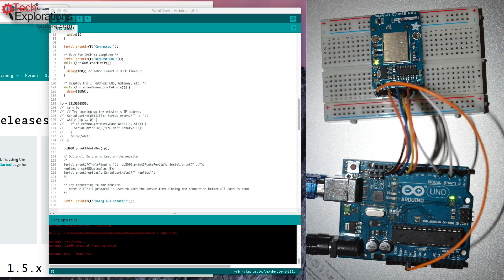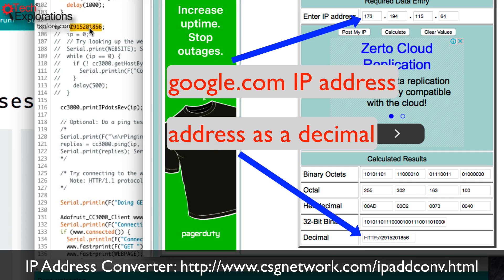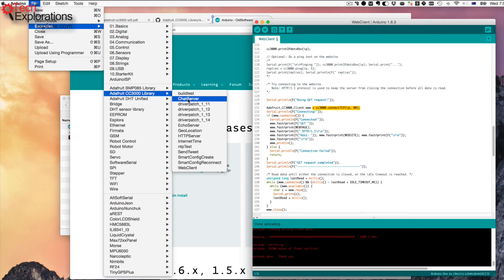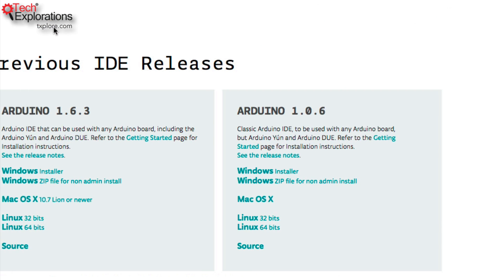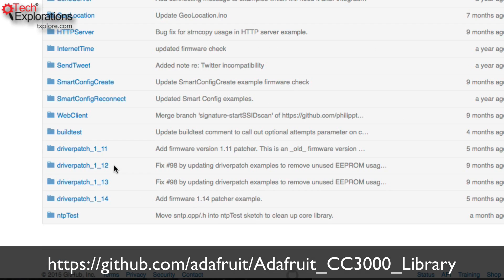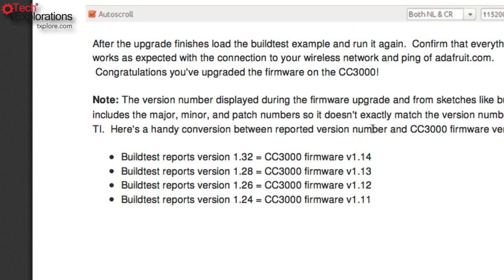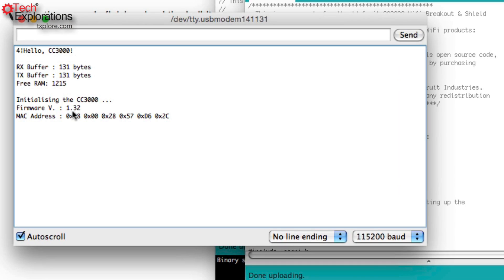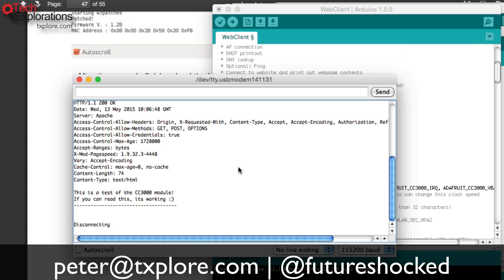Arduino SbS - How to upgrade your Adafruit CC3000 firmware